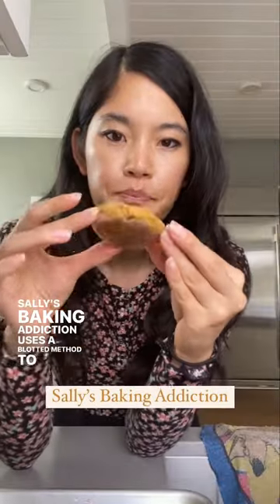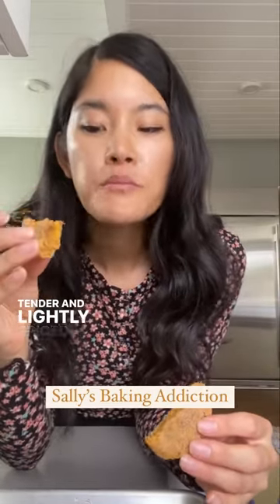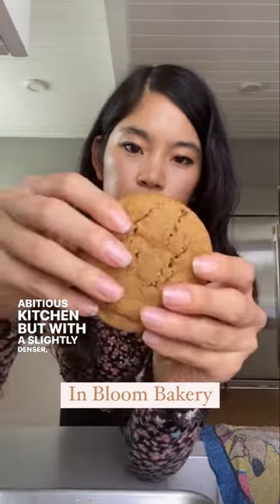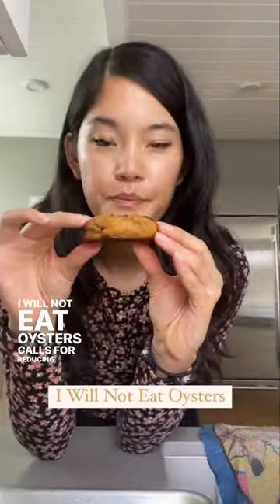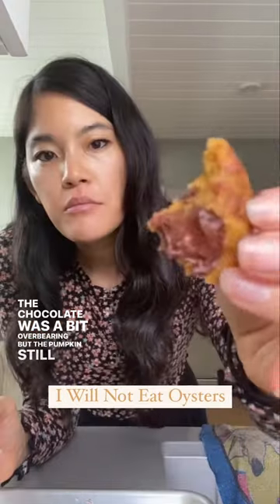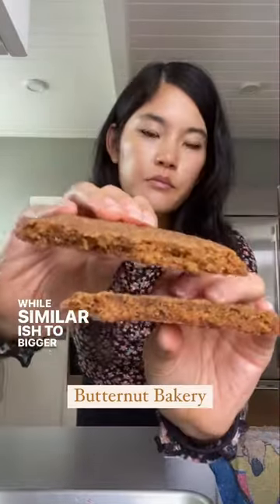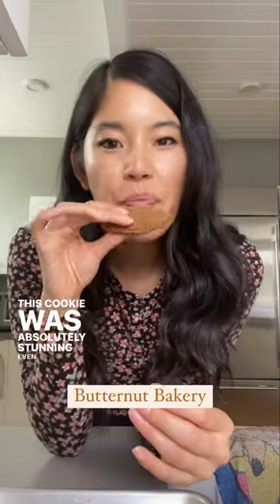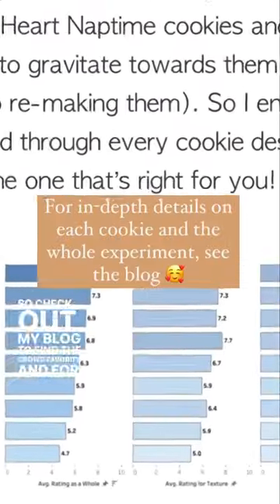Reviewing 9 popular pumpkin cookie recipes, part 2!